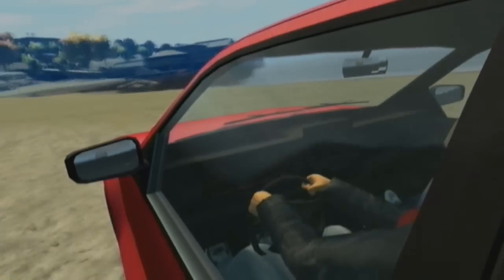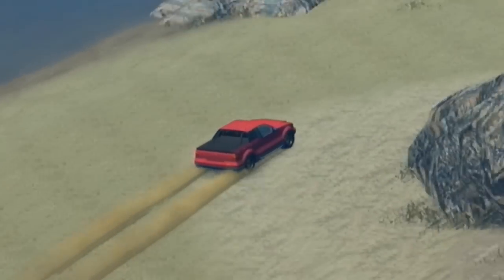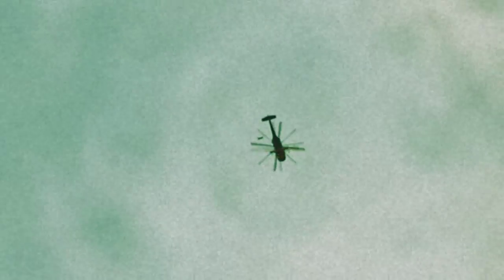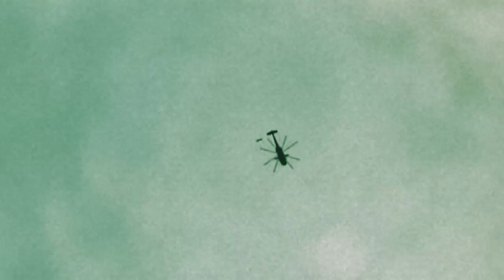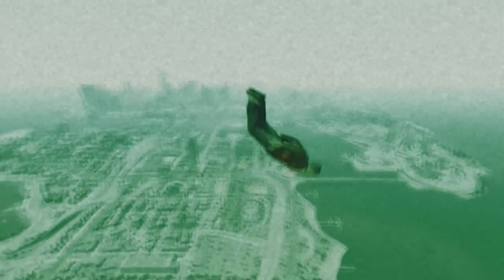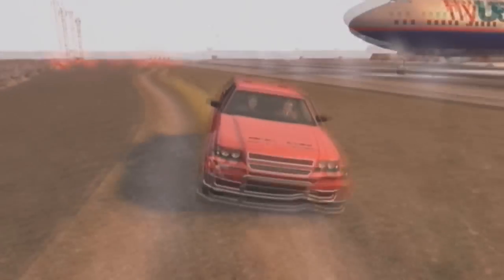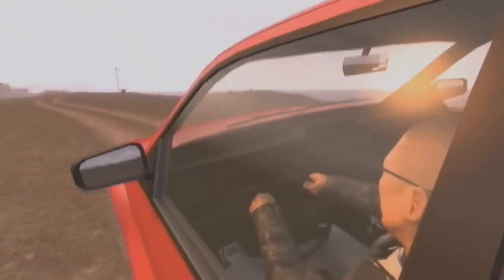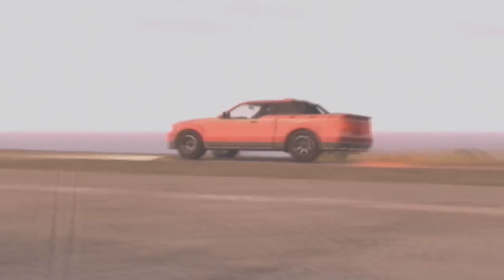GTA IV | Top Gear - Ford Raptor vs Halo Jumper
LINK to real Top Gear episode
just a little machinima we did matching the audio with gta gameplay

*LoneStarRussian & RandomGuy would like to thank the names listed below for helping in the production.
- templarknight06 -
- woozykobe24 -